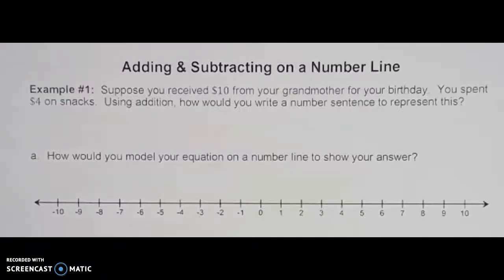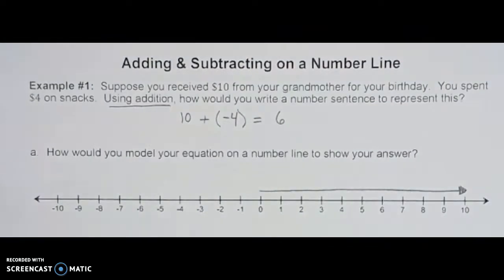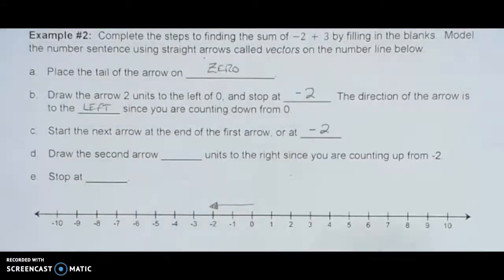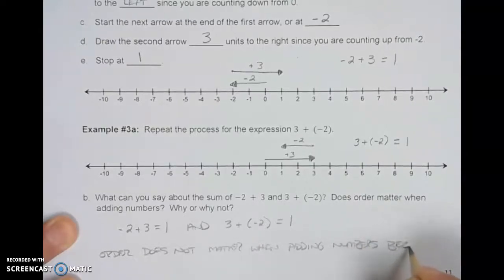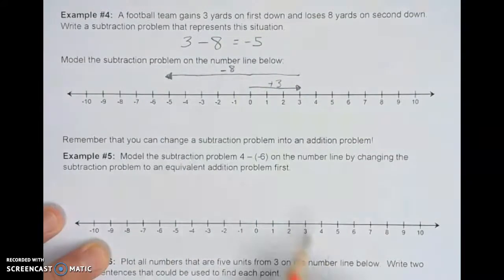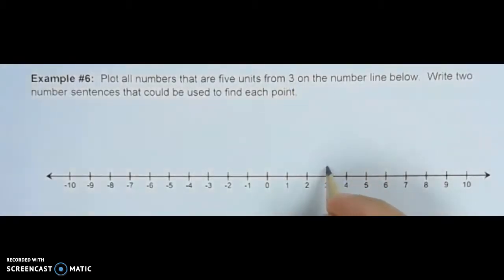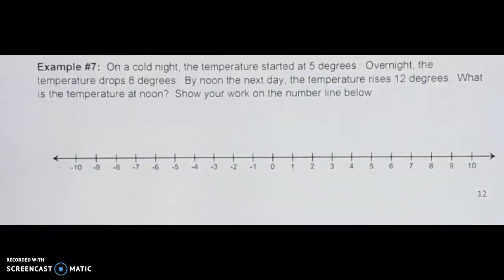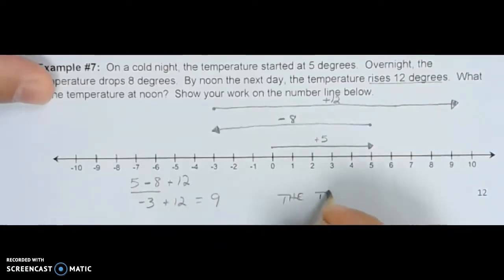Adding & Subtracting on a Number Line Notes